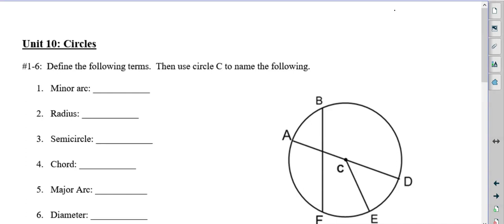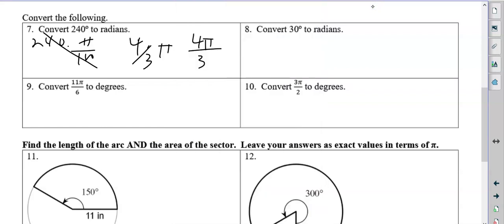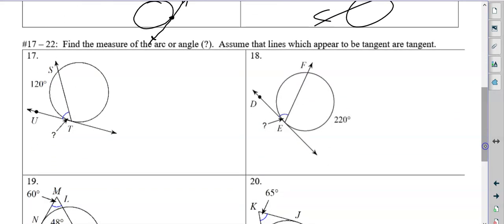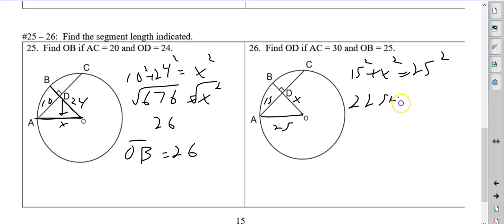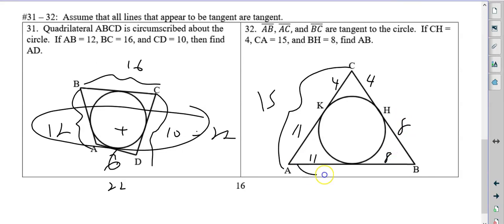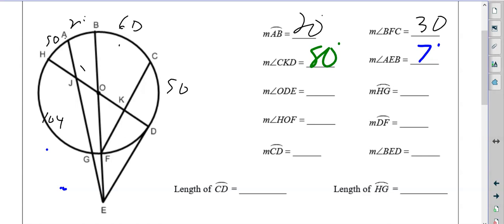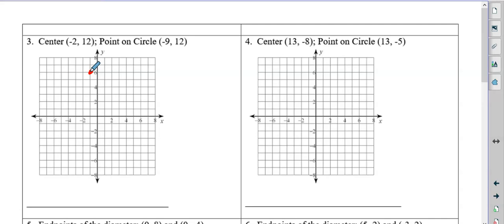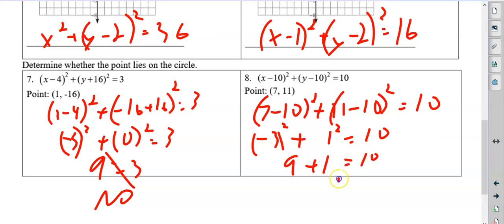Geometry cumulative review ch 10